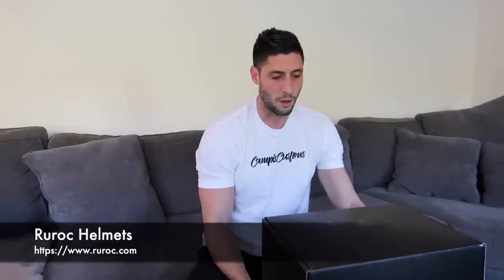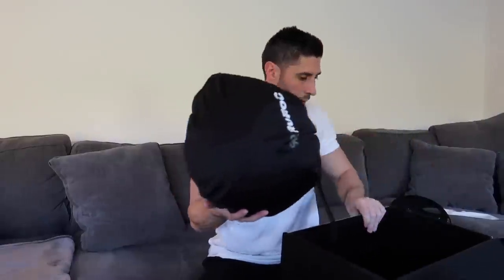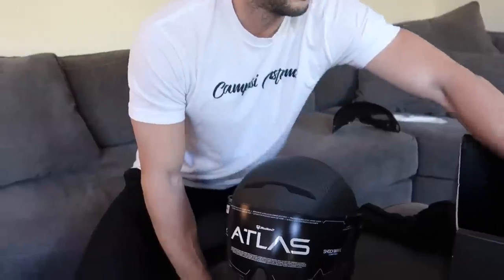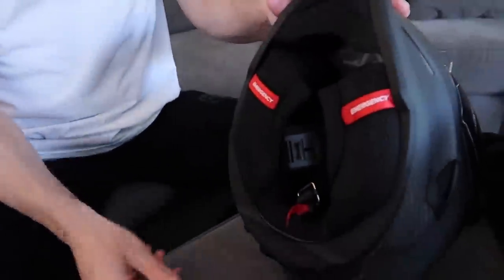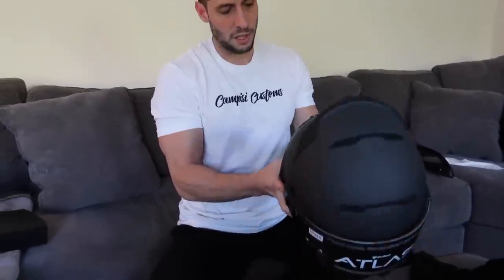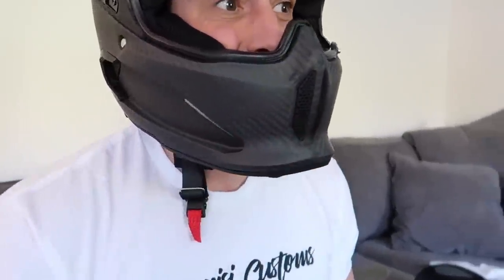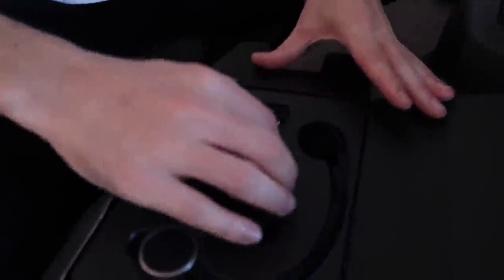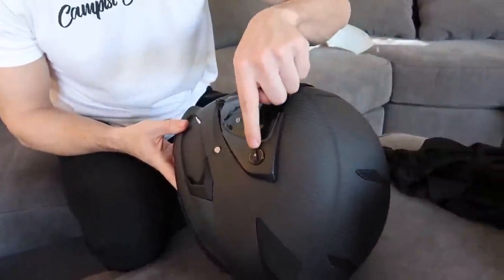New Carbon Ruroc Atlas 2.0 Unboxing!!!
Check out the new Ruroc Atlas 2.0 here!

*Win a Custom 2020 BMW S1000RR M!!!